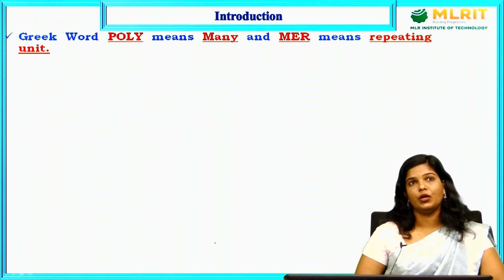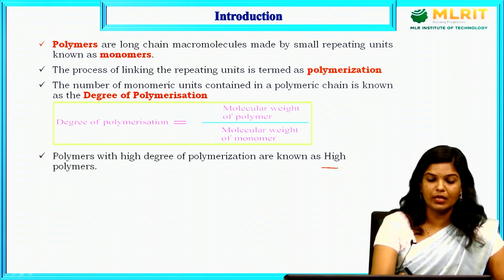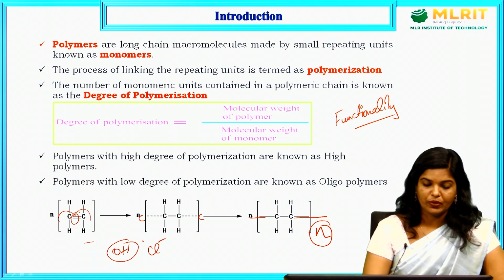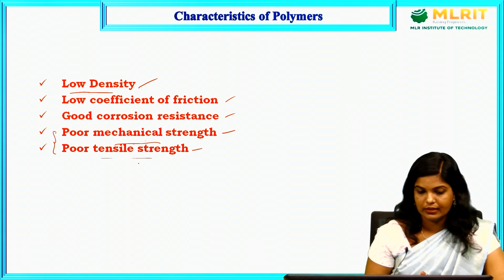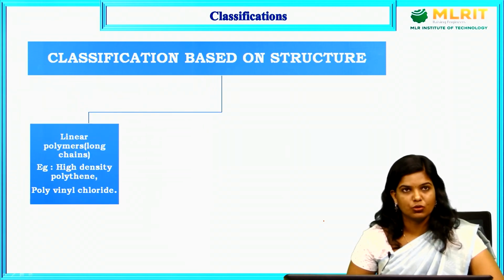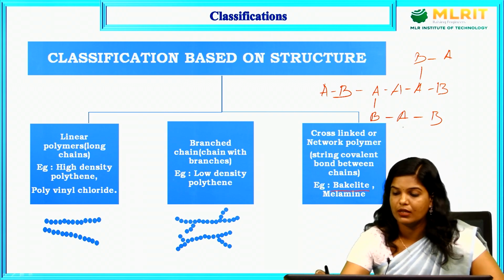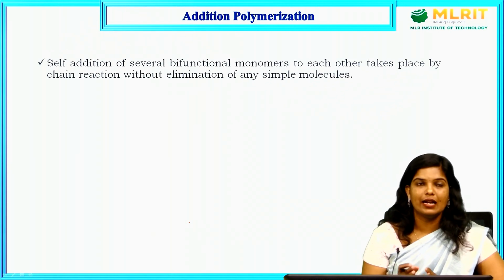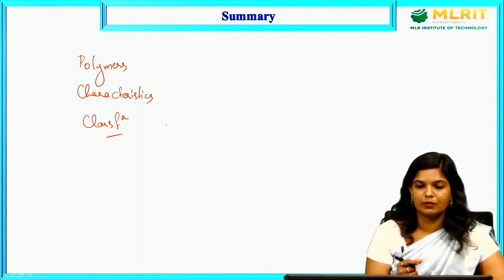LEC01 | Engineering Chemistry | Introduction to Polymers by Dr. Likha Chandran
Hyderabad.